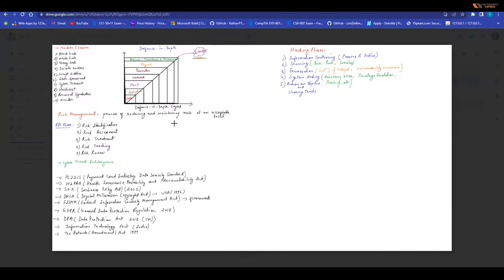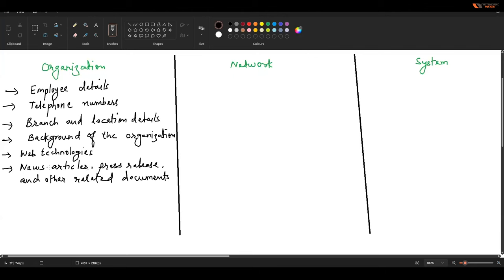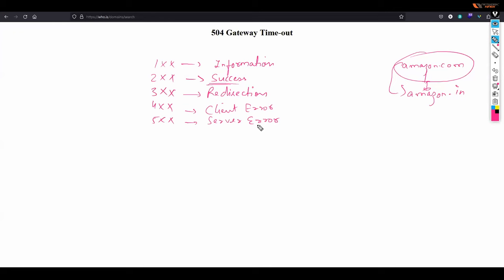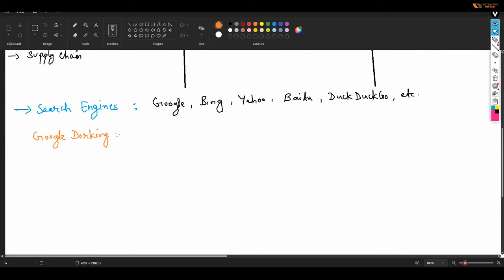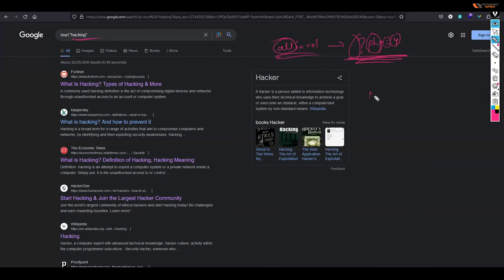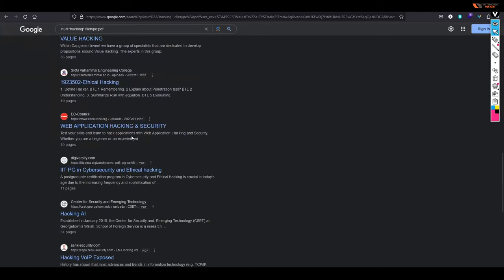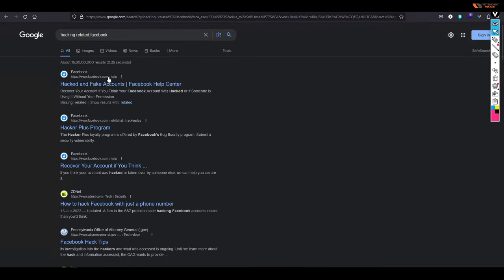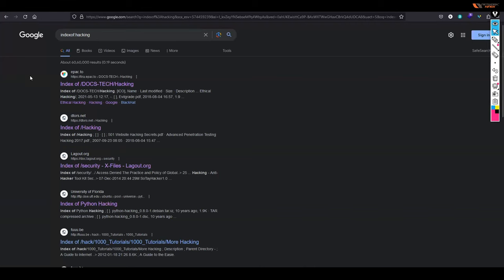Ethical Hacking Series Day 6 | Google Dorking | Network Kings